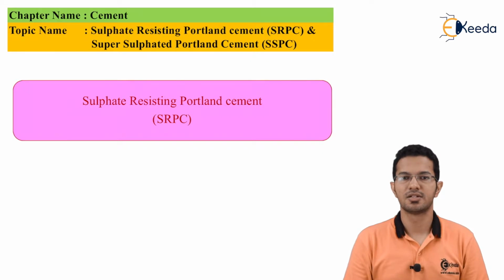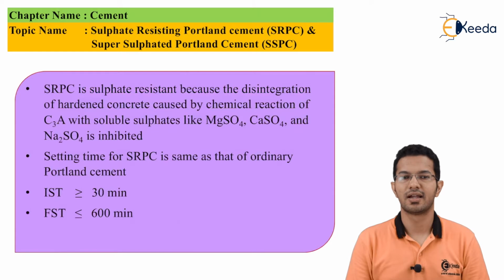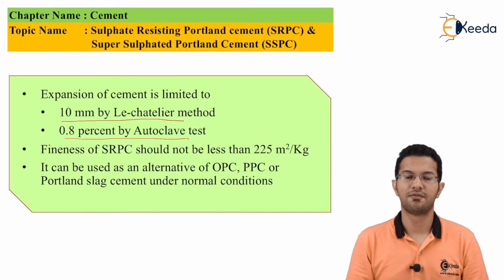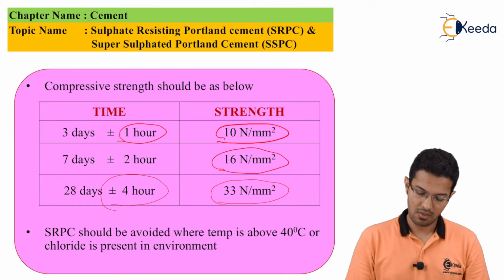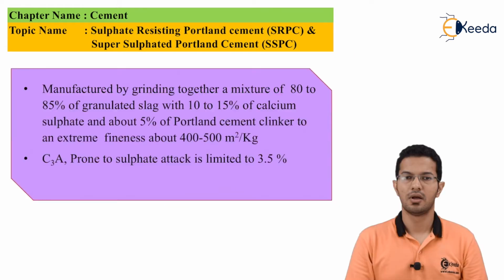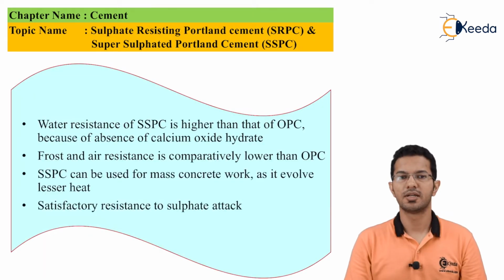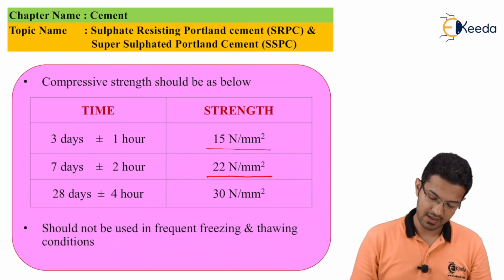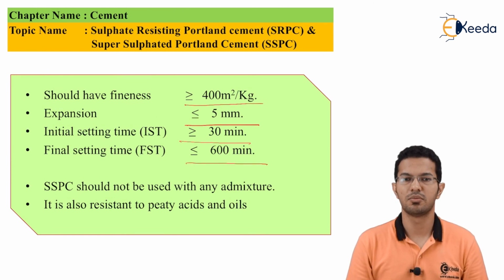Sulphate Resisting Portland Cement and Super Sulphated Portland Cement